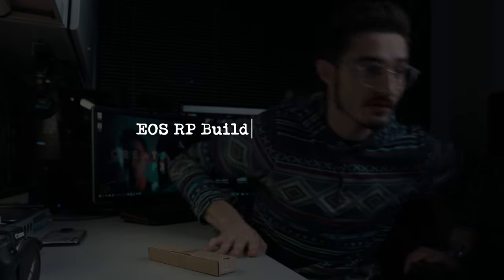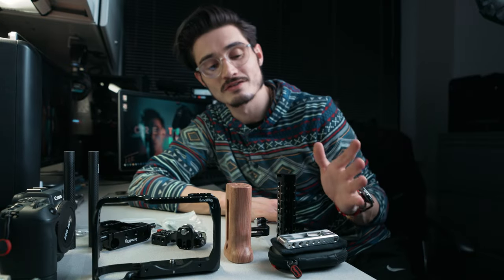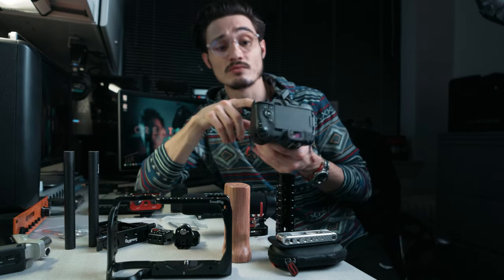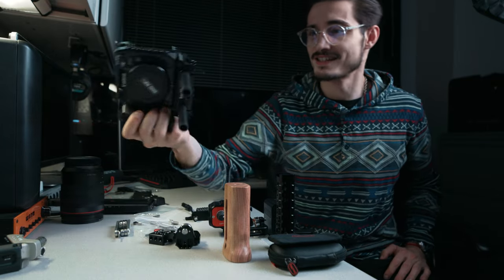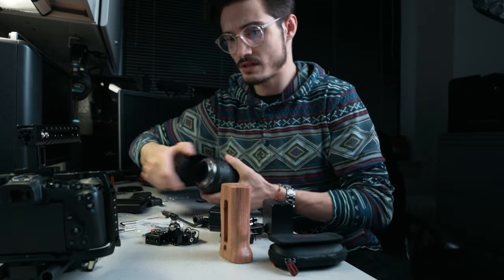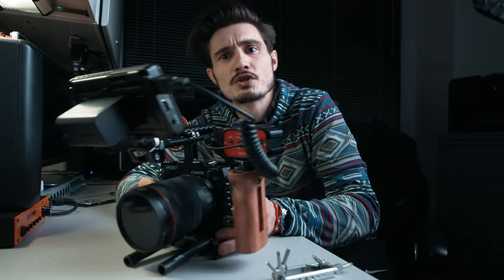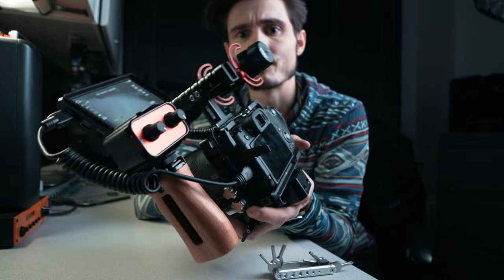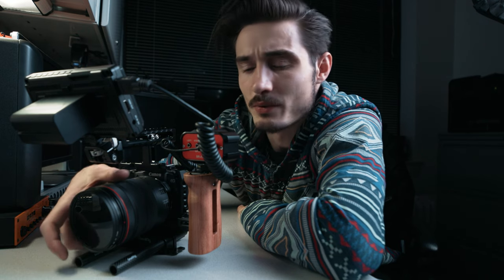EOS RP Cinema Rig | Unboxing + Setup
I'm SUPER stoked for my first ever cinema rig, so here's a lil' unboxing, as well as a few things I learned during the setup, and the reasons why I decided to rig out this pretty low level camera. Looking forward to a follow up video with lots of tasty footie :) I'm 100% noob as far as rigging goes, so any tips are VERY welcome

RIG COMPONENTS (Highly recommend using SmallRig.com vs. Amazon or other 3rd Party)
-SmallRig Cage for Canon EOS RP CCC2332
-SmallRig Baseplate with Dual 15mm Rod Clamp 1674
-SmallRig15mm Carbon Fiber Rod (150mm, 6 Inches) 1872
-SmallRig Universal Wooden Side Handle HSN2093
-SmallRig Swivel and Tilt Adjustable Monitor Mount with ARRI-Style Mount 2903

Monitor:
FEELWORLD FW568 5.5 inch DSLR Camera Field Monitor

Audio:
Rode Wireless GO II
Saramonic SR-AX100 Passive Dual Channel Camera Mixer